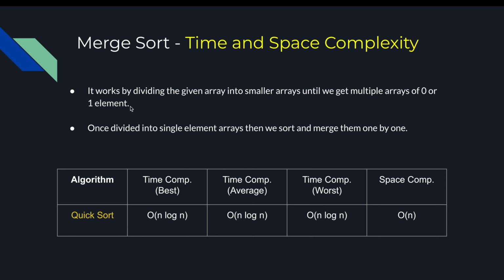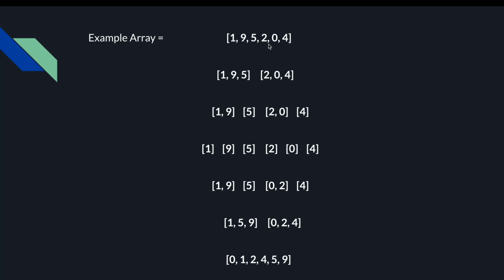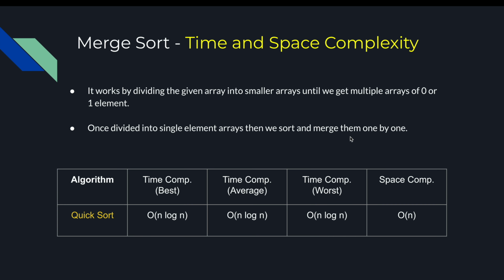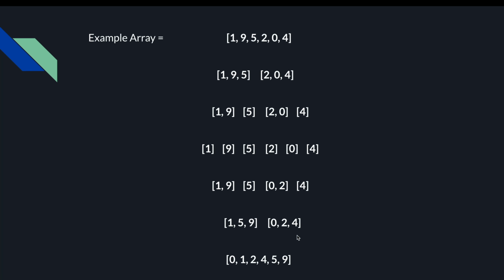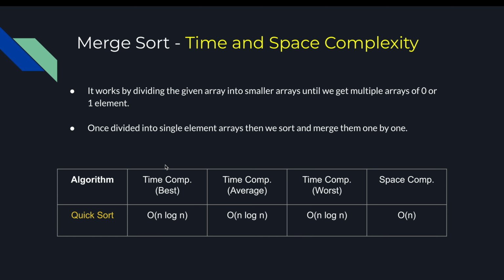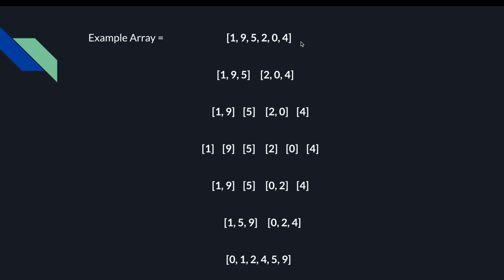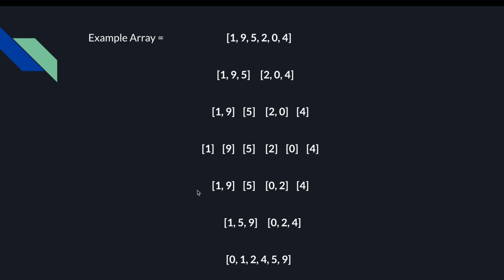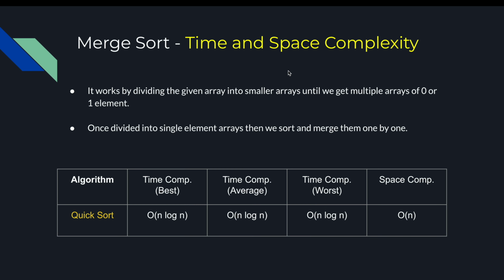23. Master DSA in JavaScript: Time and Space Complexity - Merge Sort 🚀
📚 Struggling to understand Merge Sort and its efficiency? In this 23rd instalment of our "Master DSA in JavaScript" series, we break down Merge Sort from scratch!
Learn how to implement this divide-and-conquer algorithm in JavaScript while diving deep into its time complexity (O(n log n)) and space complexity (O(n)).

🔥 What You’ll Learn:
✅ Step-by-step Explanation of Merge Sort.
✅ Detailed analysis of time complexity for best, average, and worst cases.
✅ Why Merge Sort uses O(n) auxiliary space and when it matters.
✅ Visualised examples to solidify your understanding.

💡 Perfect for coding interview prep, DSA enthusiasts, or JavaScript developers looking to level up their algorithm skills!

Drop your questions or coding challenges in the comments below—we’ll help you debug!

🚀 Let’s conquer algorithms together! 💻